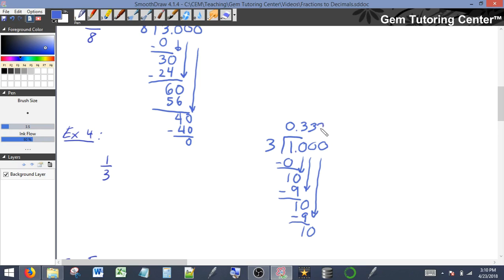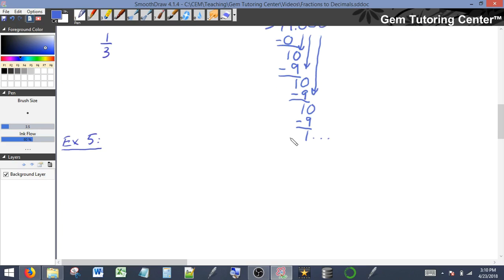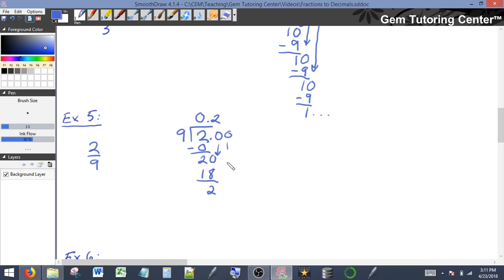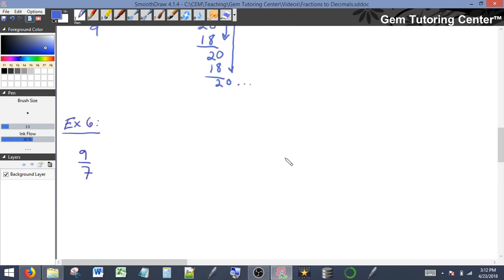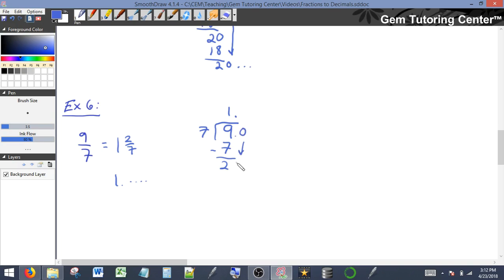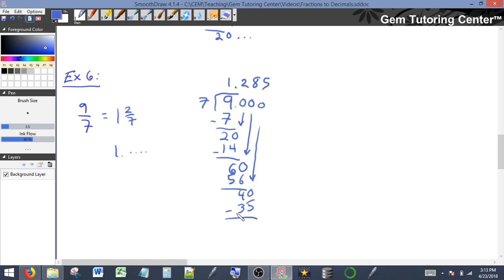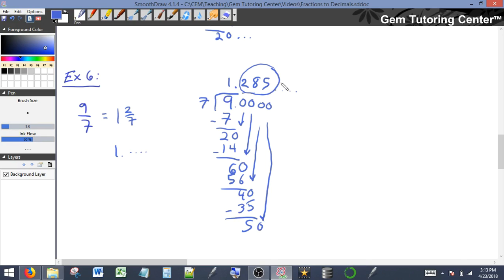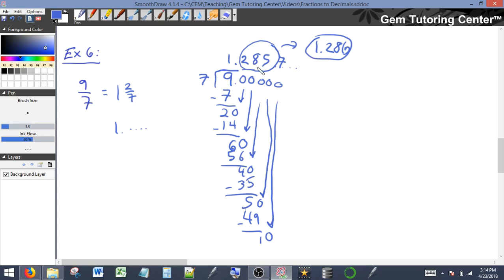Fractions to Decimals - Gem Tutoring Center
Learn about how to convert fractions to decimals.

We are based in the Silicon Valley, CA. Learn more about our tutoring services